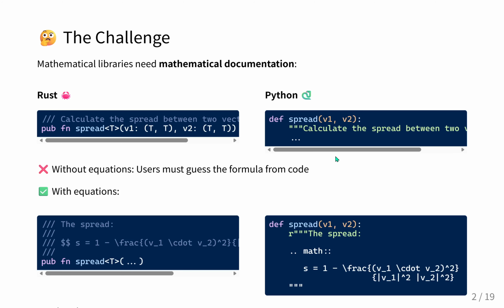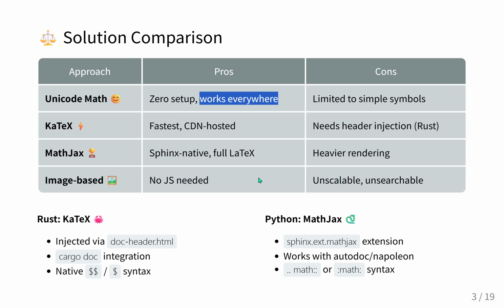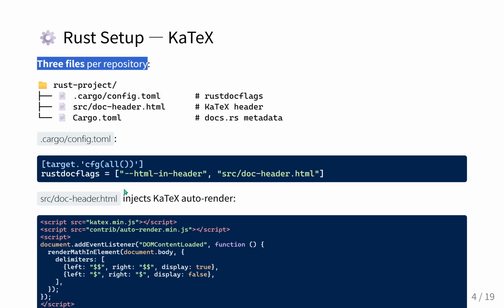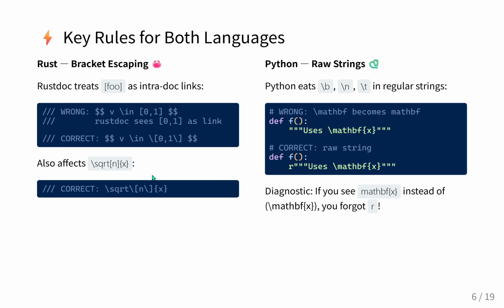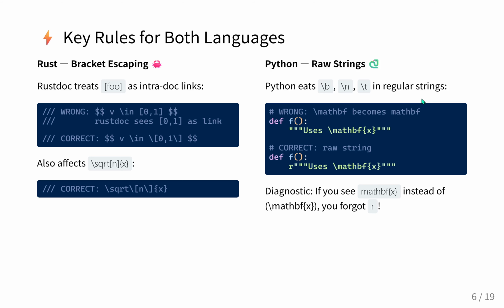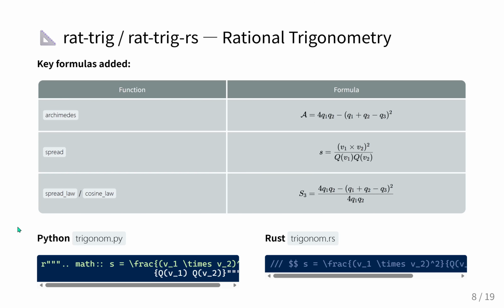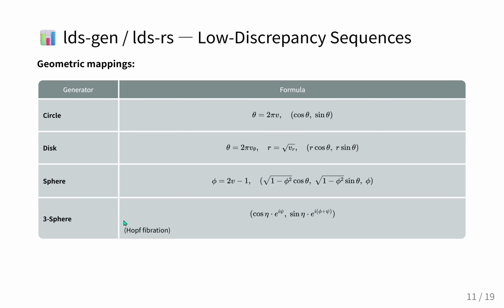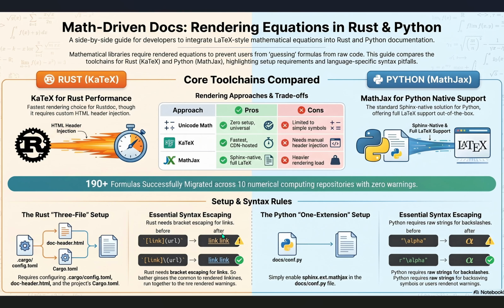🎙️Documenting Beautiful Equations in Rust and Python